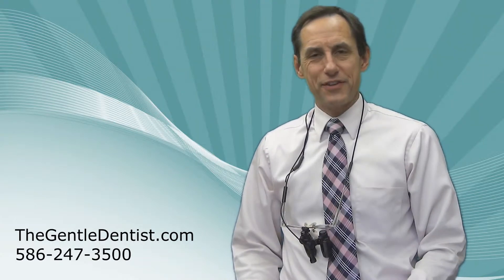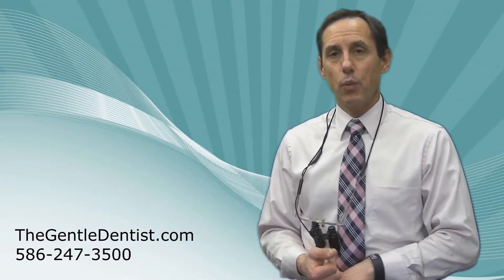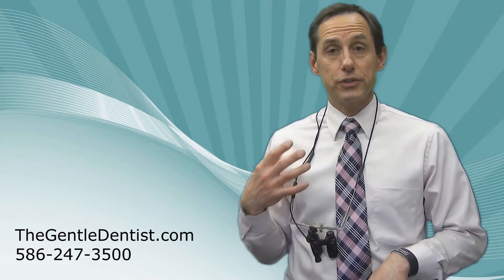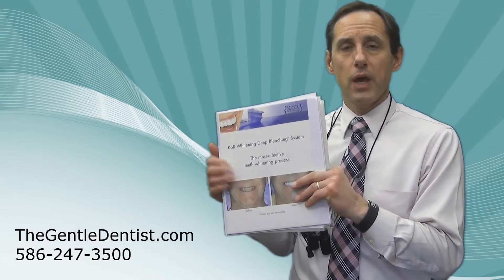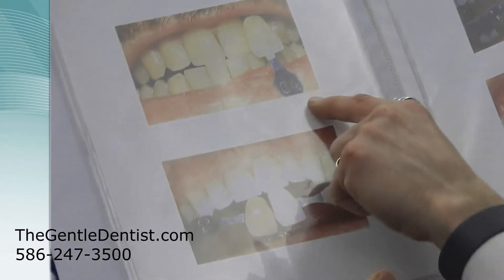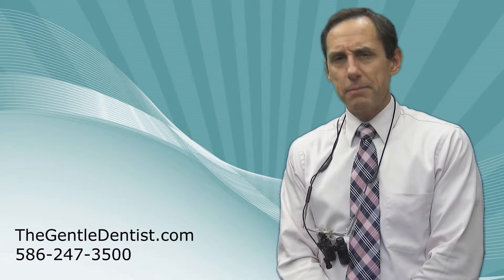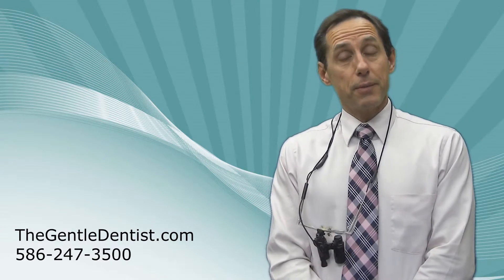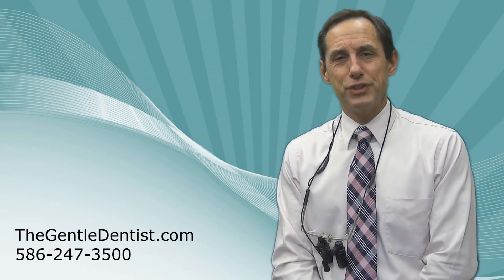Macomb County MI Dentist Discusses Teeth Whitening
Hi. This is Dr. Robert Antolak at thegentledentist.com in Shelby Township, Michigan, and I want to just discuss with you a little bit about whitening of your teeth...